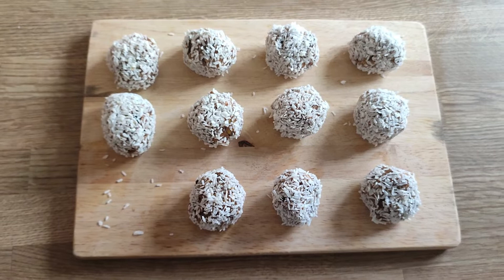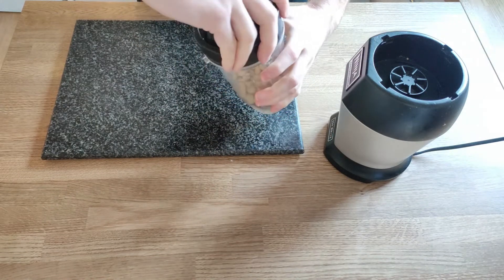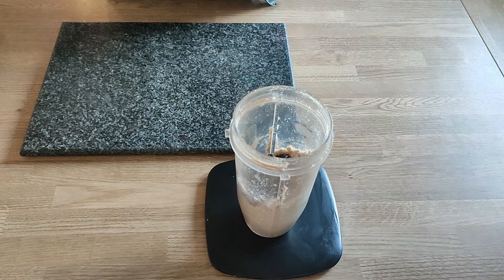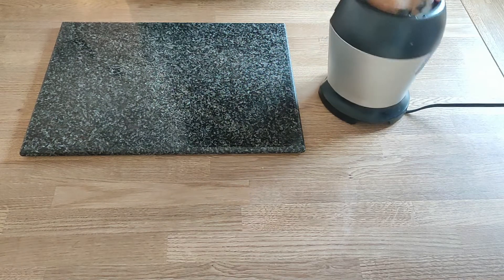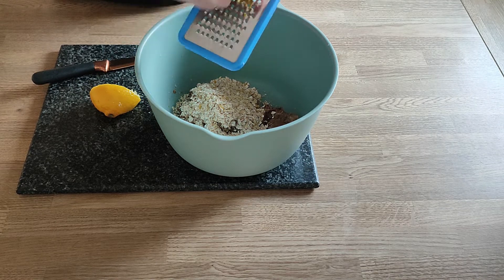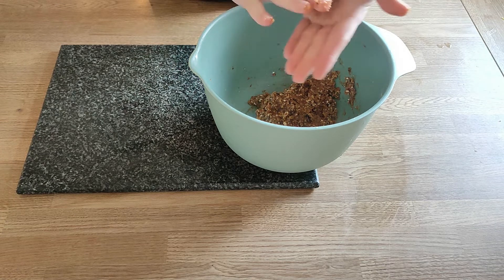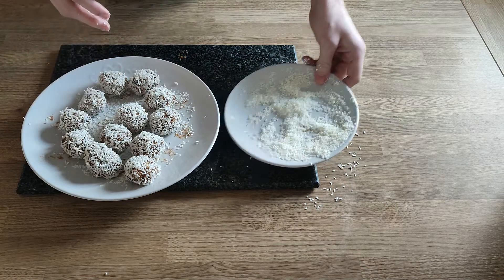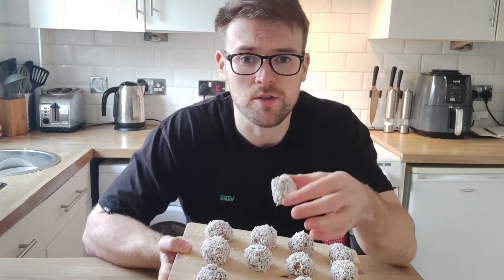These 12 Protein Balls Will Give You GAINS!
Welcome to episode 2 of the "Oats So Good" series, where I share with you some great recipes to transform that humble bag of oats in your cupboard. Time for a high protein kick with 12 protein balls that are delicious and nutritious!

 INGREDIENTS
40g vanilla whey protein powder
30g brown sugar
50g almonds
30g pecan nuts
100g oats
75g prunes, roughly chopped
15g honey
30g almond butter
1sp vanilla extract
Zest and juice of 1 lemon
Splash of semi skimmed milk
Handful of desiccated coconut

METHOD
1) Blitz the protein powder, pecan nuts, almonds, brown sugar and half the oats in a food processor, until you have a sandy looking mixture.
2) Add the prunes, honey, vanilla extract and almond butter and blitz again. Tip into a bowl and stir in the remaining oats and lemon.
3) Stir in the milk until you have a thicker consistency that you can roll into 12 balls.
4) Roll the balls in the desiccated coconut until completely covered. Chill in fridge for up to five days, or freeze for a firmer consistency.

NUTRITION (per ball)
120 kcal
6g protein
12g carbs
6g fat